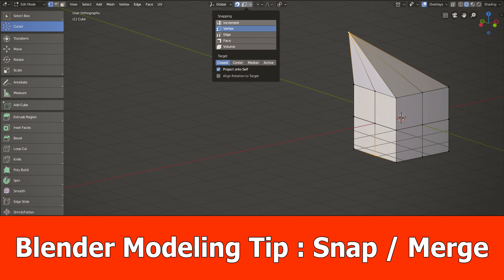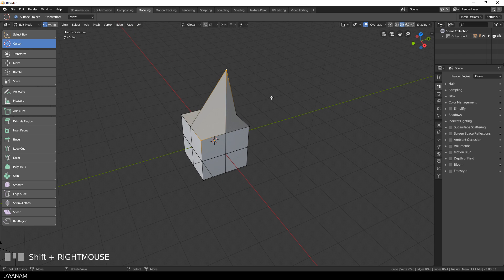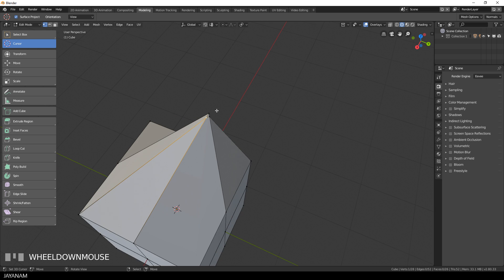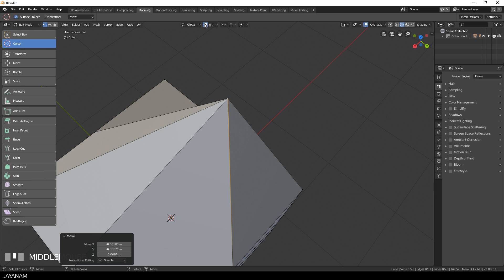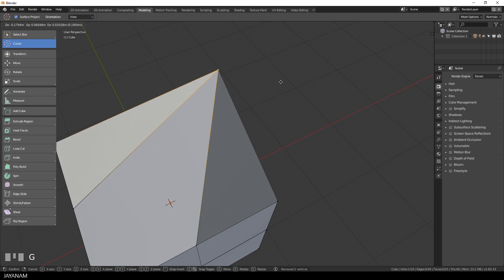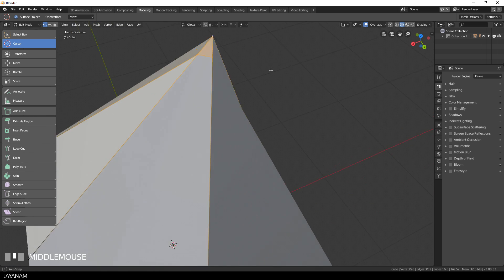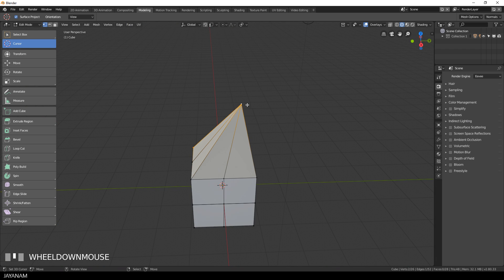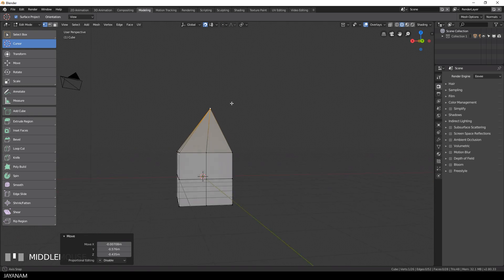Blender 2.8 Modeling Tip : Snap & Merge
Blender 2.8 beginner modeling tutorial in which I show the features snapping and merge for vertices.

I got many requests to create more beginner tutorials for blender, so please tell me if you want to see more videos like this - short and to the point tips for modeling with Blender.